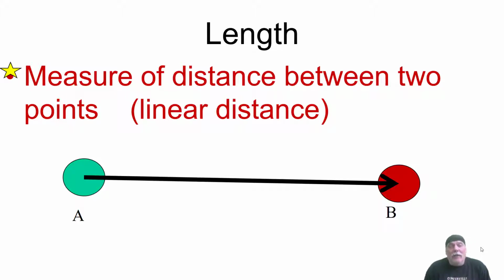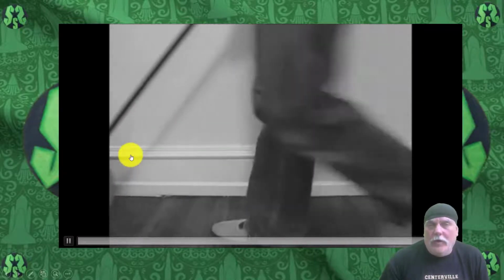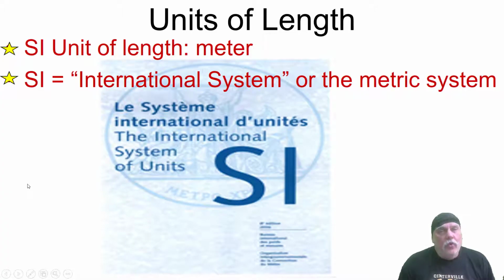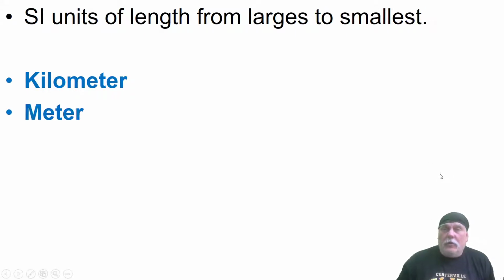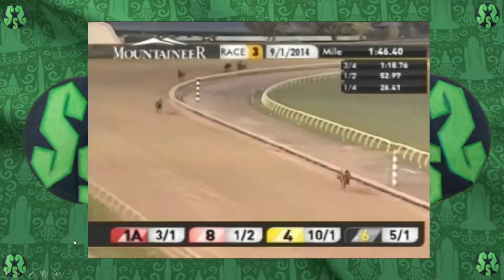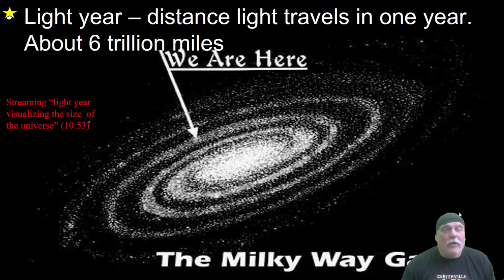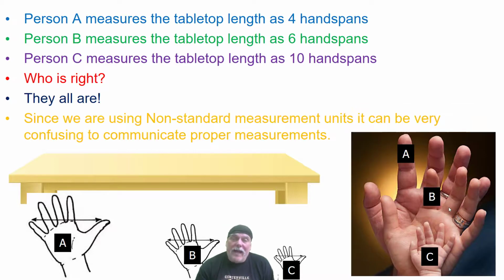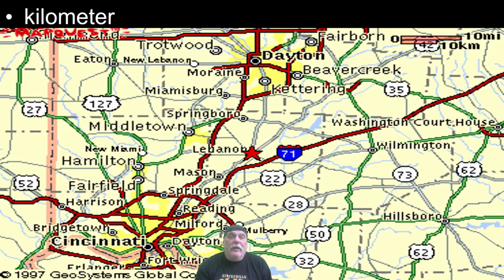SCL Measuring Length Introduction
Lecture about measuring length. Enjoy!